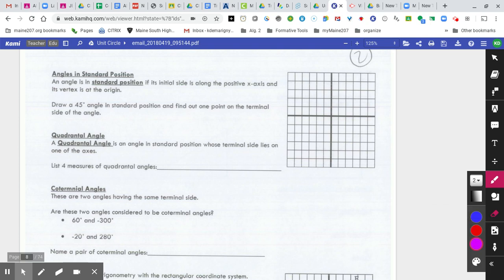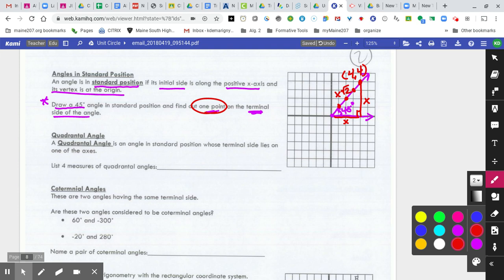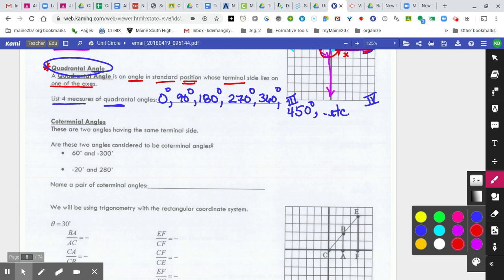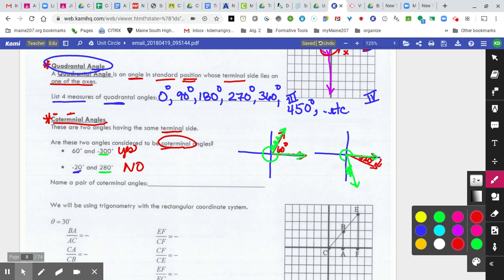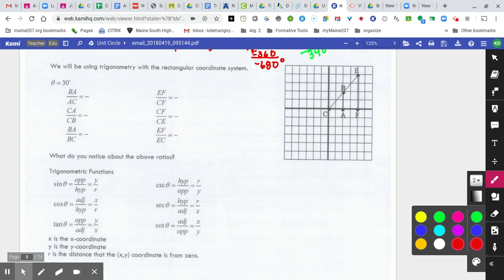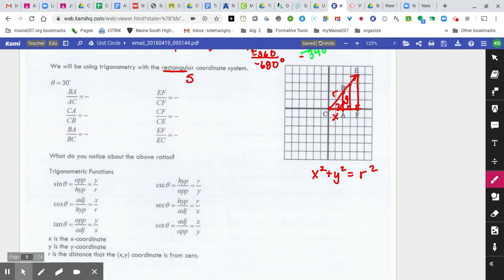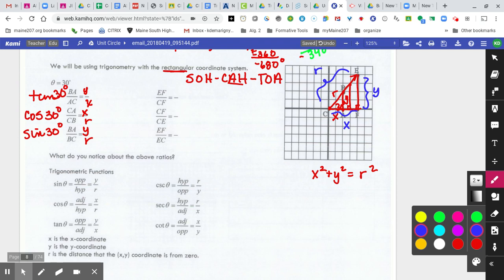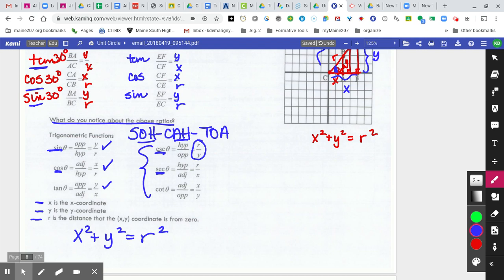Untitled: Apr 17, 2020 1:46 PM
Ch. 2 Quadrantal Angles Day 1 part 2